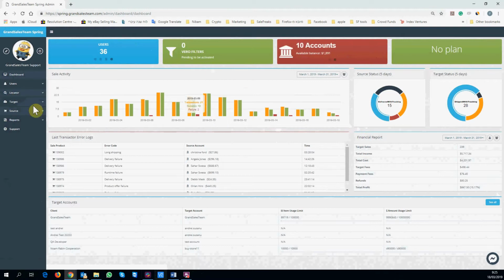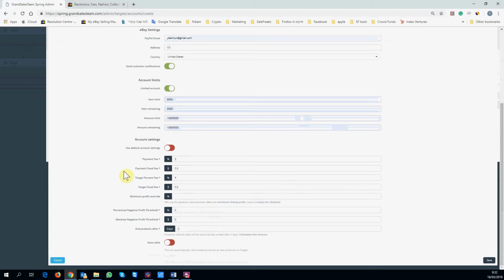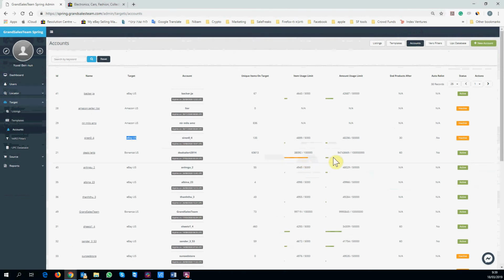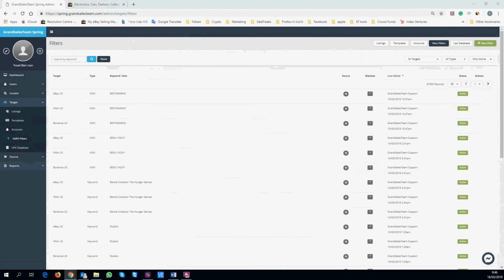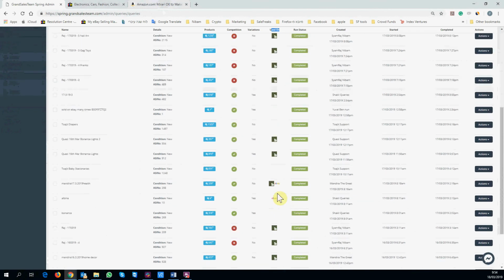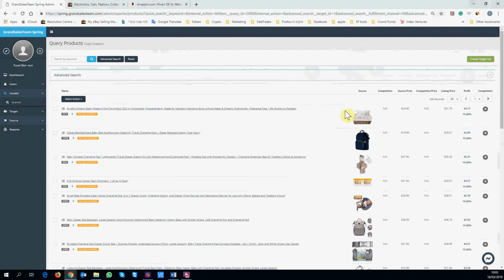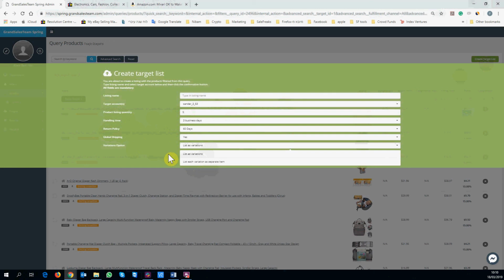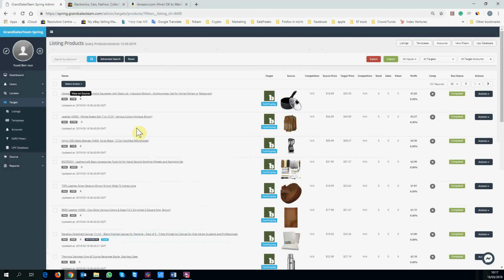Web Seminar targets on the system 18032019